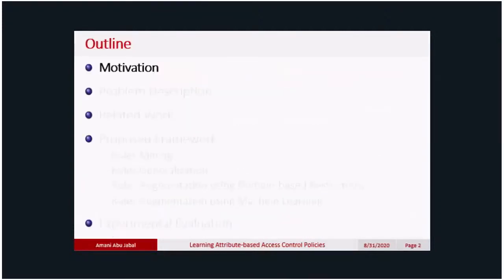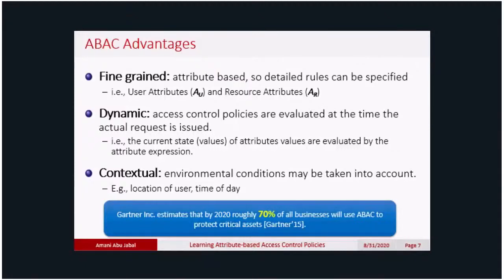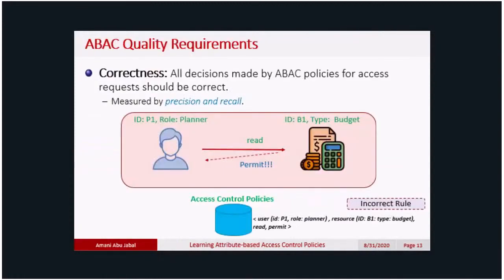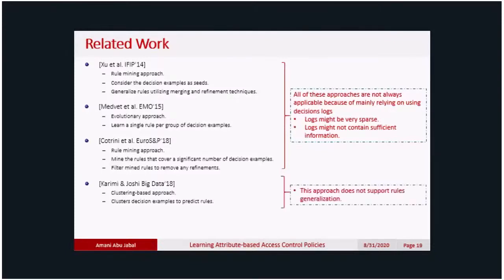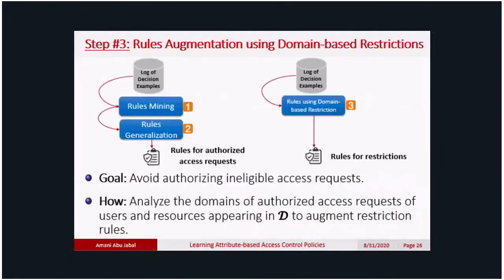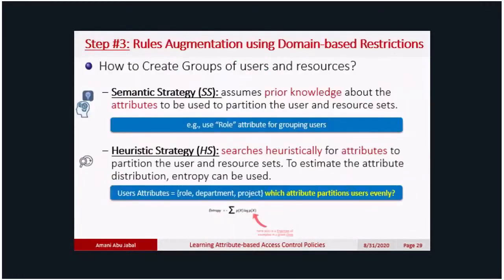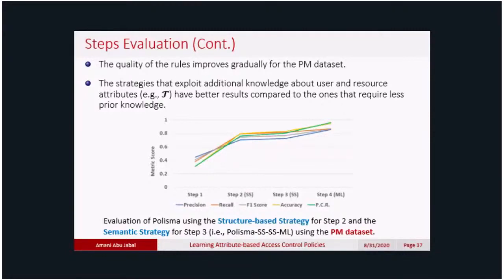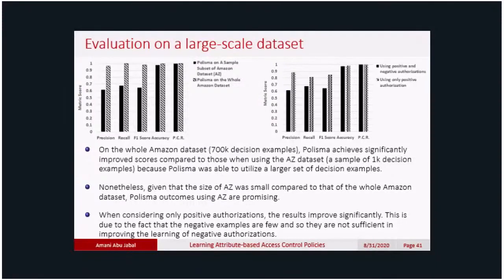Polisma - A Framework for Learning Attribute-Based Access Control Policies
Amani Abu Jabal, Elisa Bertino, Jorge Lobo, Mark Law, Alessandra Russo, Seraphin Calo et al.